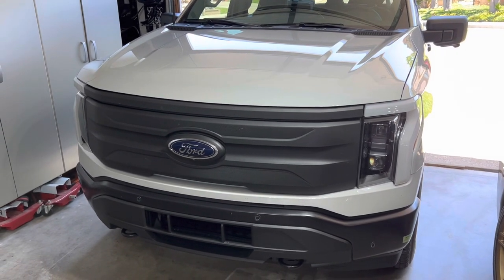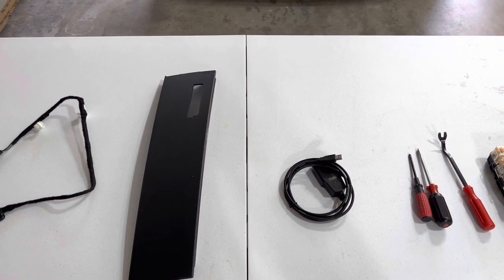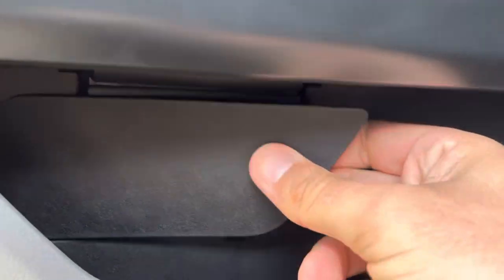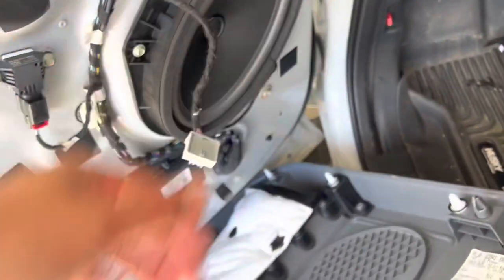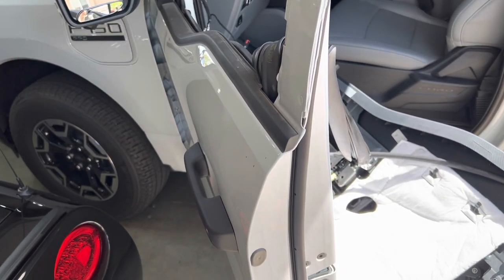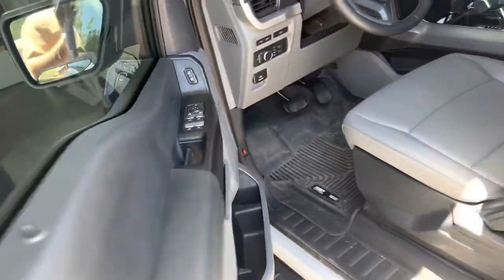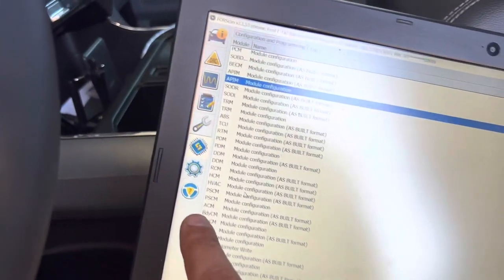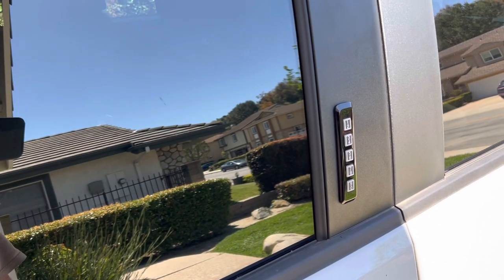Ford F150 Lightning Pro Keypad/SecuriCode Install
Part numbers used

Actuator assembly
FL3Z-14A626-AG

Door trim piece
fl3z-1520555-tc

These parts were installed on a 2023 f150 lightning pro. I cannot guarantee this will work on other years.